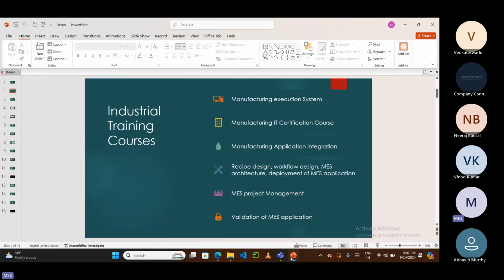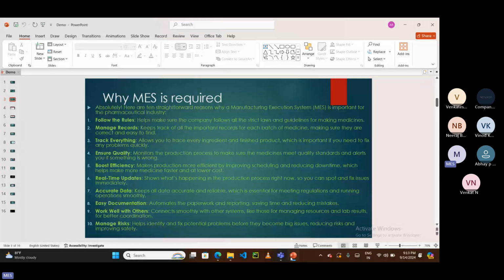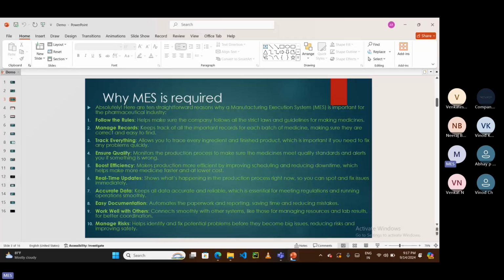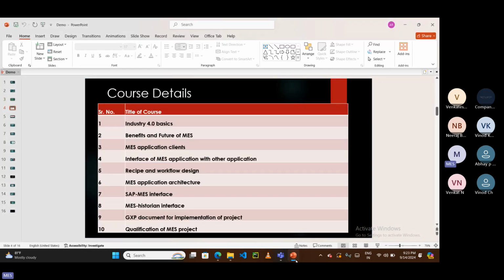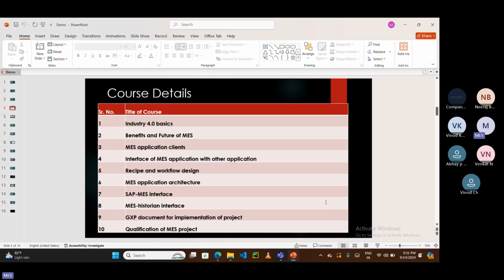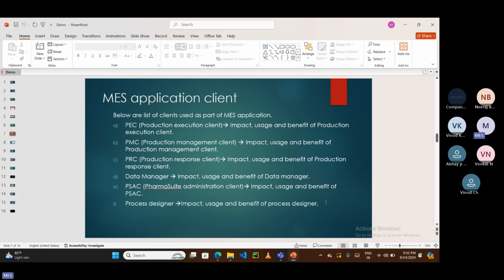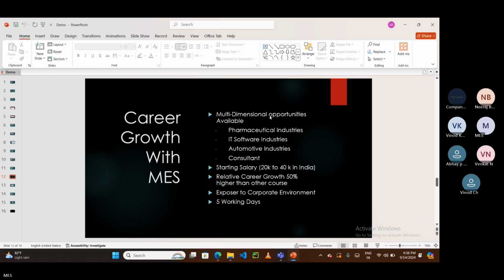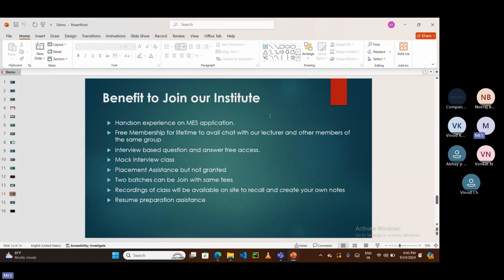Free Webinar on MES 14 Sep 2024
Manufaturing Execution System (MES) Course will allow you to learn Electronic Batch Manufaturing Record using Werum PasX
Following topic's will be covered during course

Introduction to Industry 4.0 and Smart Industry Readiness Index framework

ISA 95/IEC62264 Standards for a Manufacturing Execution System

Features and Benefits of an Manufacturing Execution System

Future of Manufacturing Execution System Industry 4.0 transformation

MES and Smart Industry Readiness Index framework

Industry use cases and best practices

Manufacturing Execution System Implementation

SAP Manufacturing Execution Overview

Application architecture and navigation

Understand and design MES Product Master Data

Define and Set-up Production Master Data

Manage Customer Orders

Build component traceability

Inventory Management

Shop Floor Execution

Integrated Equipment Status management

Managing Quality

Data collection and Dashboards

Advanced MES functionality features

Company Connect Consultancy is one of the top Institute for MES, Computer System Validation (CSV) Training and Certification.